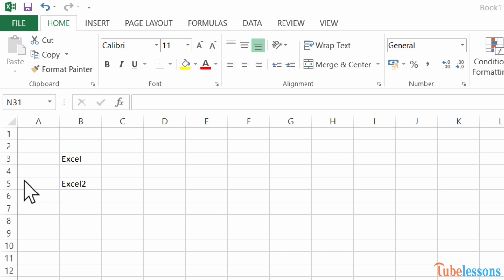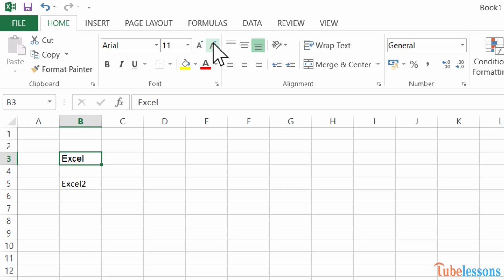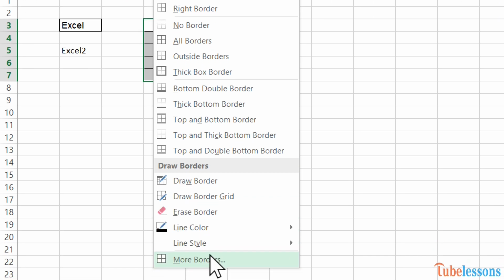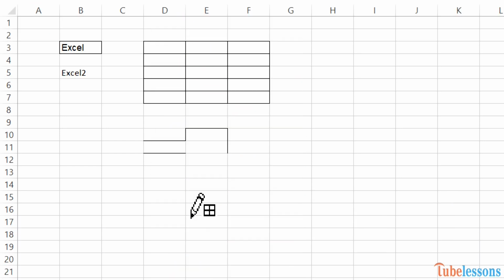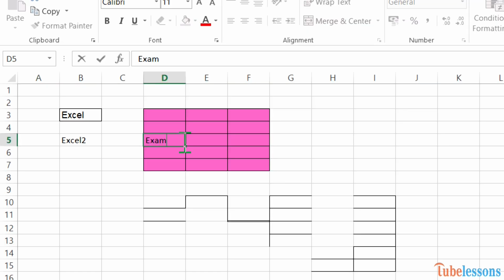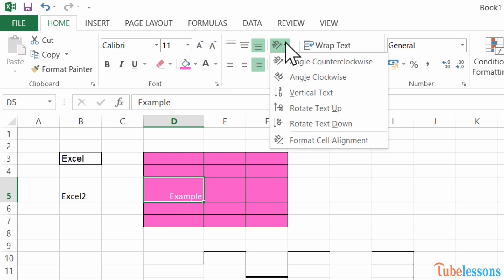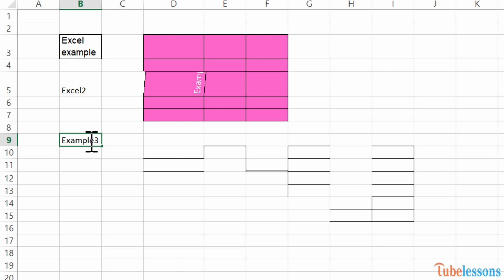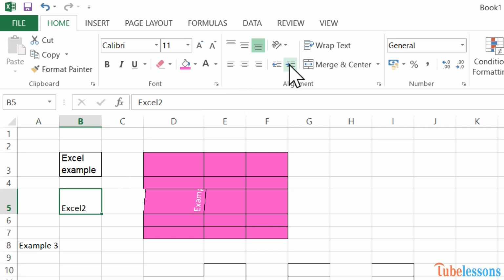Excel for Beginners: Font and Alignment Tips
In this video I try to explain how proper font selection and alignment can enhance the readability and visual appeal of your data.

Try to explain following matters.
Font Selection:
i) Discuss the different font options available in Excel.
ii) Explain how to choose a font that suits the purpose and tone of your spreadsheet.
iii) Highlight the importance of font size and readability.
iv) Provide tips on using bold, italics, and underline for emphasis.

Cell Alignment:
i) Explain the significance of cell alignment in organizing and presenting data effectively.
ii) Discuss horizontal alignment options such as left, center, and right alignment.
iii) Highlight vertical alignment options like top, middle, and bottom alignment.
iv) Demonstrate how to wrap text within cells to accommodate longer content.

Indentation and Orientation:
i) Explain the concept of indentation and how it can be used to create hierarchy and structure in your spreadsheet.
ii) Discuss text orientation options, including vertical text, angled text, and rotated text.
iii) Show examples of how indentation and orientation can be applied for better visual organization.

Cell Merging and Splitting:
i) Explain how to merge cells to create headers or combine multiple cells into a single unit.
ii) Discuss the considerations and limitations of merged cells.
iii) Demonstrate how to split merged cells when necessary.

Conditional Formatting:
i) Briefly introduce the concept of conditional formatting in Excel.
ii) Explain how conditional formatting can be used to highlight specific font styles or alignments based on predefined rules or criteria.

Conclusion:

Recap the importance of font and alignment in Excel spreadsheets.
Encourage viewers to apply the tips and techniques discussed to improve the clarity and professionalism of their own spreadsheets.
Remember to provide visual examples and practical demonstrations throughout the video to enhance understanding and engagement.